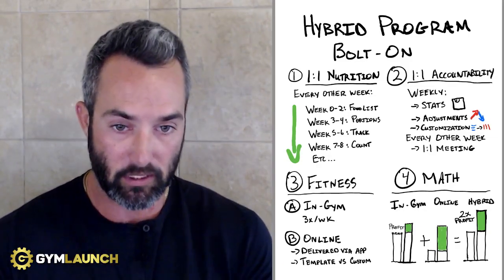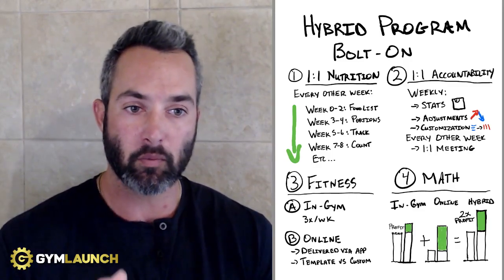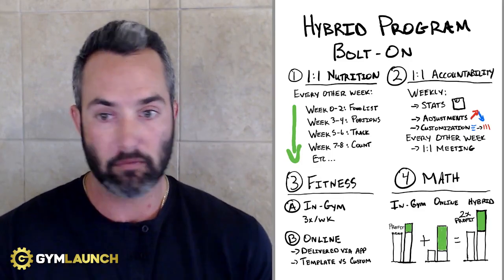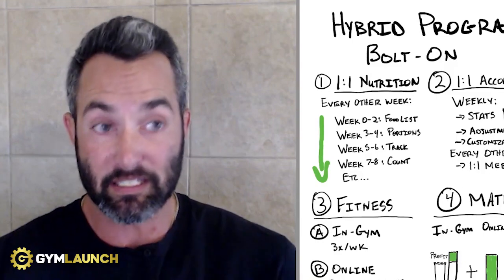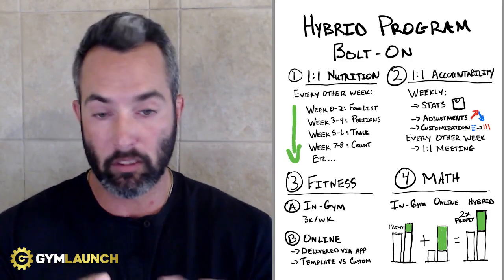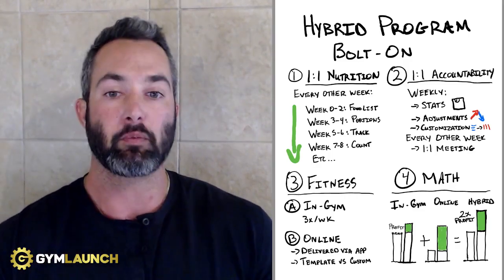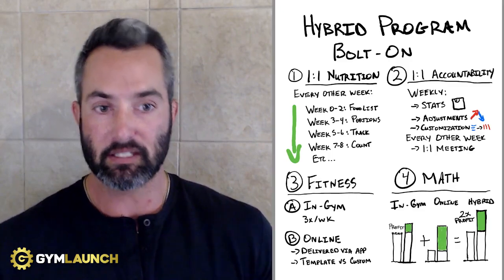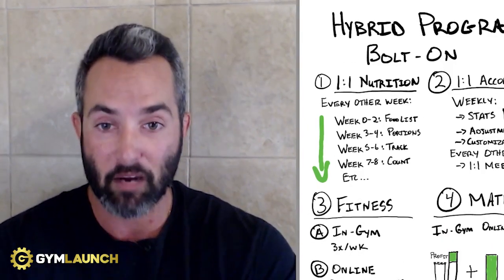THIS Is How You Build A Profitable ONLINE FITNESS Program.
If you want to build a profitable online fitness program & provide extra value to your existing clients, then this video is for you. "Hybrid" is a term we use to describe an online fitness program which really just consists of custom nutrition & accountability. We came up with the whole online concept way before the COVID pandemic and got a lot of hate for it. But as you know, 2020 happened and suddenly everyone wanted to know how to make it work. Well, this is how you do it.